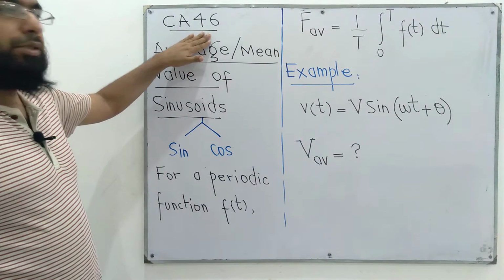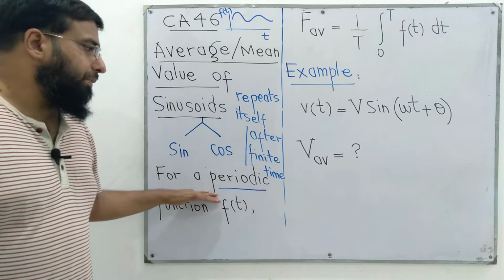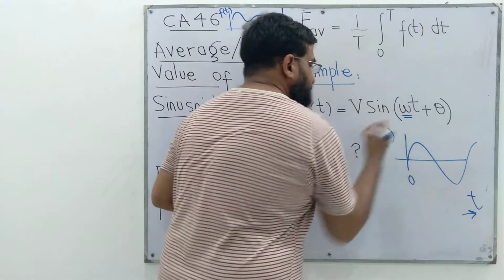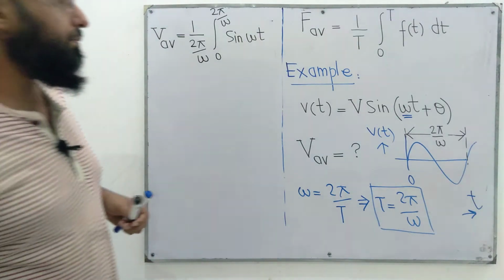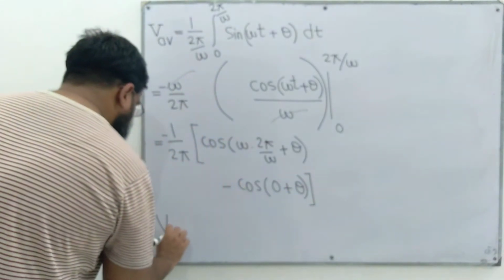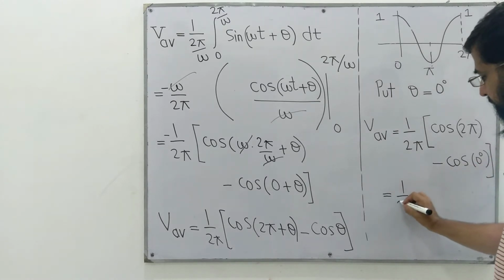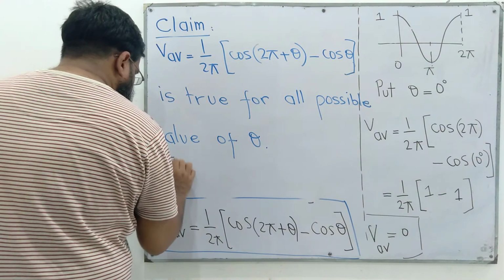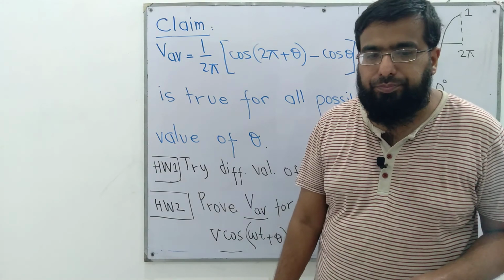CA46 | Average value | periodic | sinusoid | ac circuits | circuit analysis | Mannan | Abdul Mannan